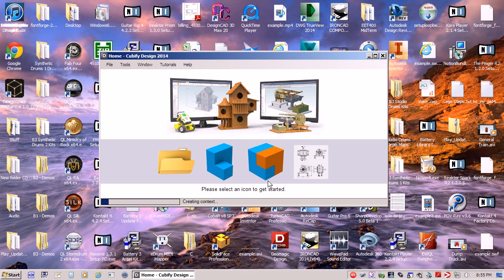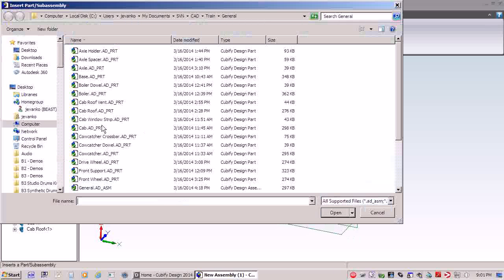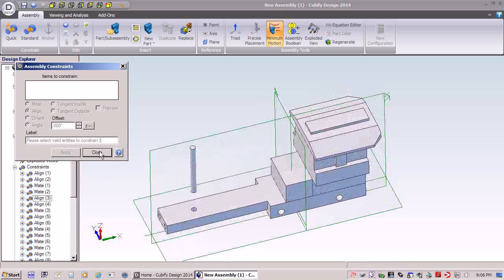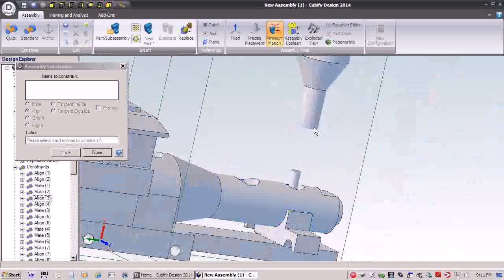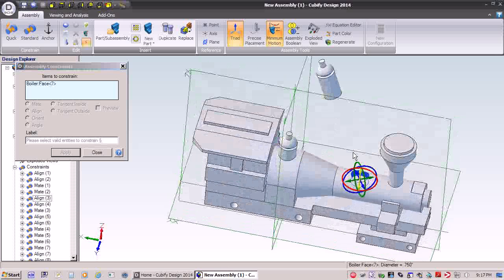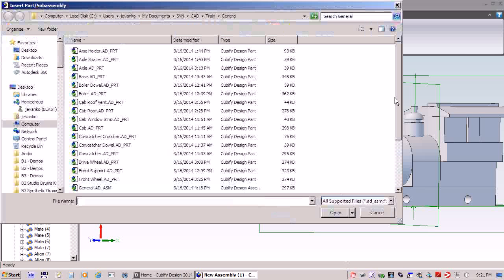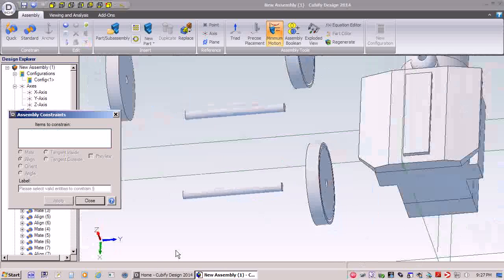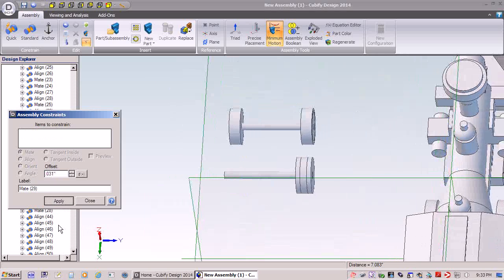Assembling "The General" Train Model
My last video demonstrated the finished version of "The General" train model (with colors assigned).  This video shows how to take the individual parts of the model and assemble them together into the completed model using Geomagic Cubify Design 2014.

Normally, I would build the parts as I assemble the model, including building some parts right in the assembly view which allows me to use existing parts as reference geometry.  However, the purpose of this video was to show the assembly tools and how they are used.  Since I already had the parts made, I just reused them to save time.

Also, went with a new video capture program this time.  CamStudio couldn't handle the large file size and possibly the computational limitations of spinning a 3D CAD model around like crazy while trying to capture video.  (I turned iTunes off after the first try and nocked the resolution down from HD to SD, but still...)  The new program is Webinaria.  It crashed right after it converted the AVI file to FLV so it didn't get a chance to save the file name correctly.  File was usable but only trimed the 60 GB AVI down to 1.4 GB.  Using FormatFactory, I was able to compress down to 125 MB with much, much better video.  YouTube seems to have blurred the video after upload, but still better than the original FLV.  I also notice that Webinaria seems to add a watermark to the FLV.  FormatFactory does not.  :-)